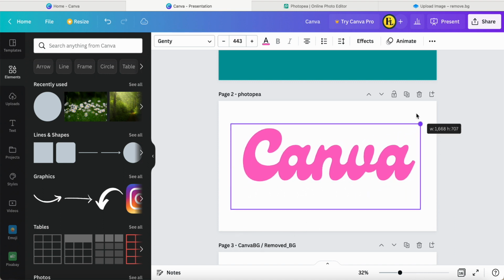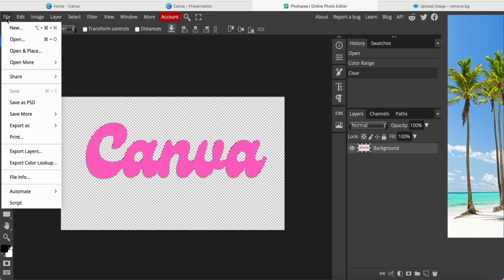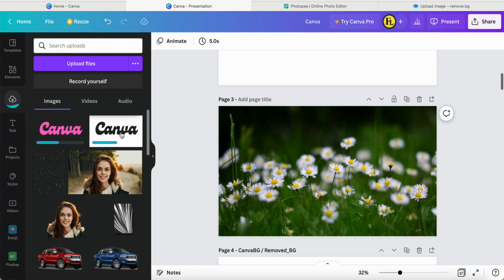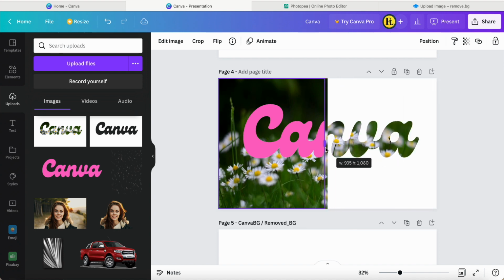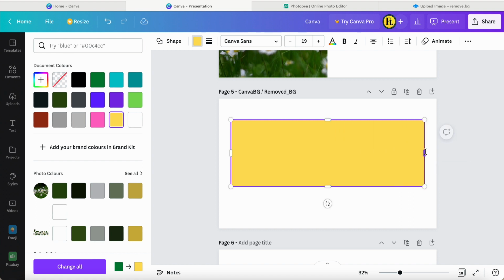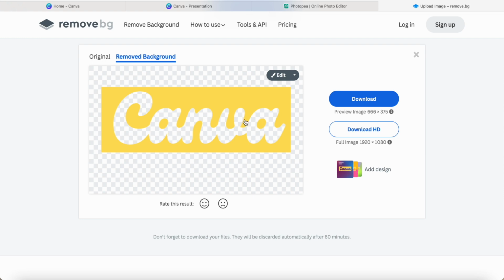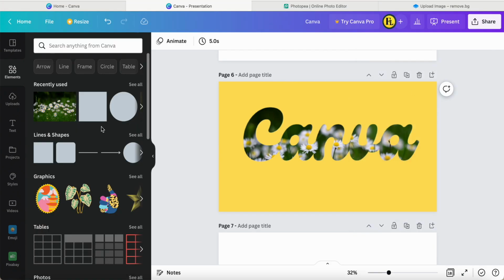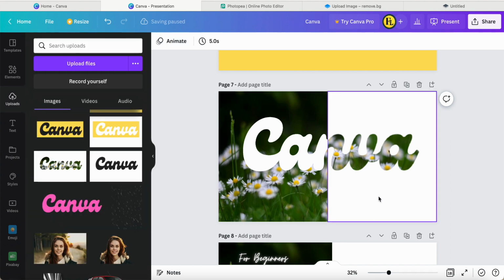How to create Custom Text Typography with Canva Free Version (CFV) | canva tutorial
In this video, I would like to show you step by step to make Typhotgraphy text effect in canva with free version. How to insert photos inside text with canva. Even you are canva beginners or new babies in canva. If you found this video helpful. Click 👍 & 🔔 My Channel.

*** Final step : Copy and paste the "text" and make hollow effect with  thinness "15" optional. Overlay / On top "Canva text"